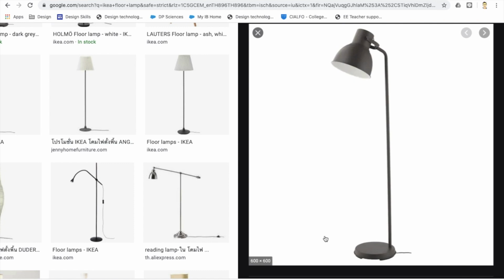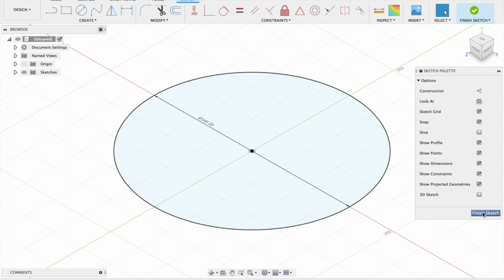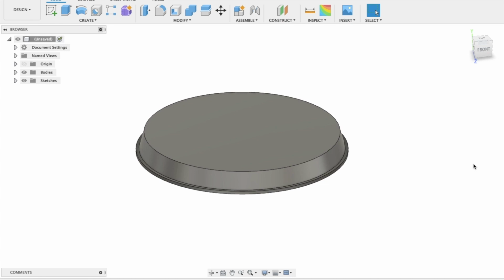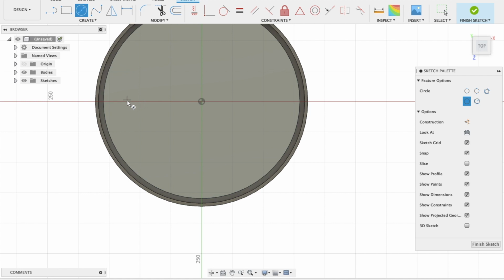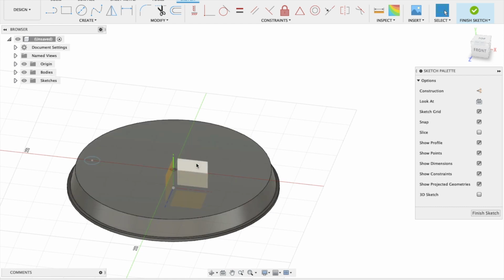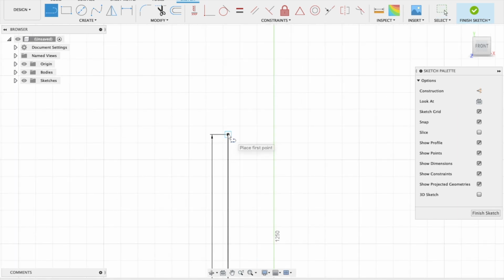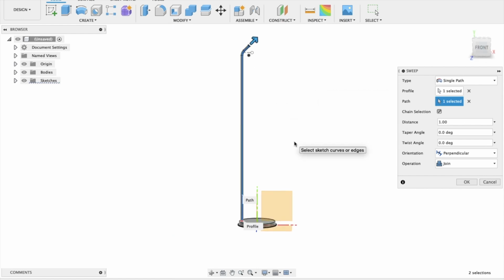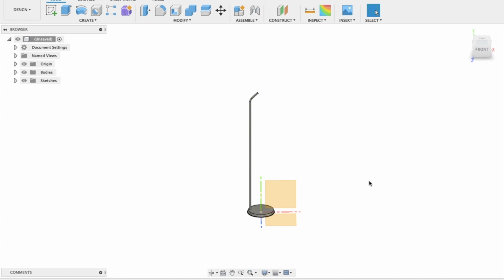NIST Design - Fusion - IKEA Lamp Pt 1